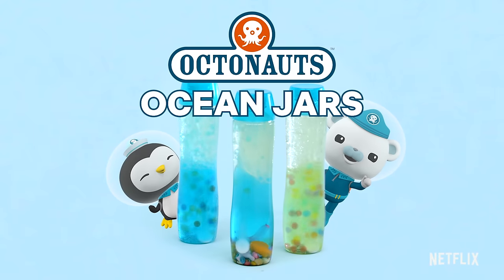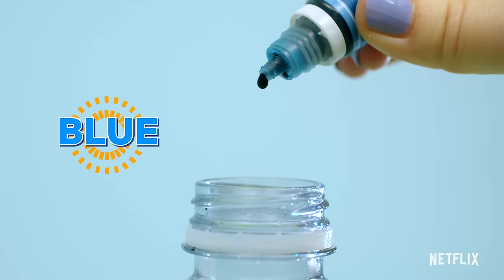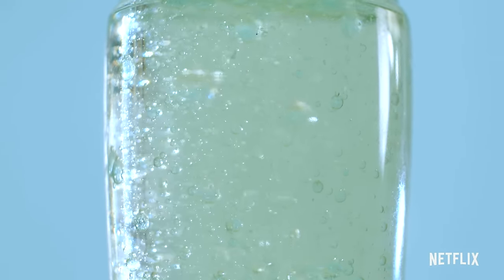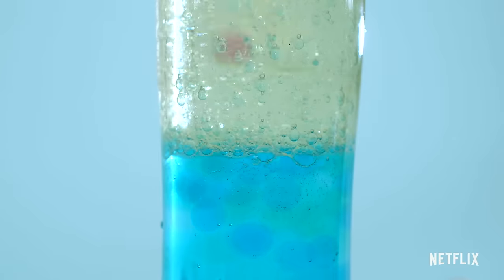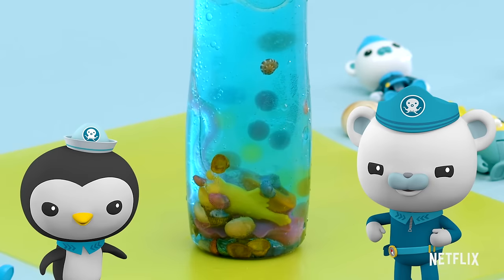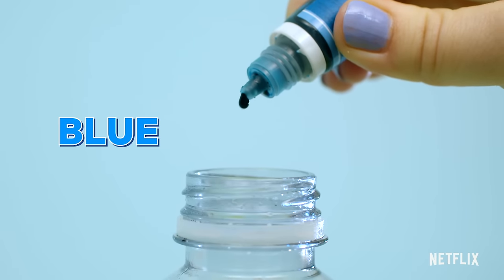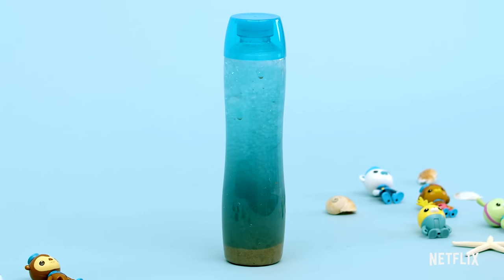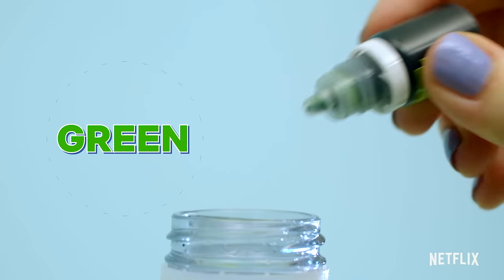Make Ocean Bottles with The Octonauts 🌊 Netflix Jr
It's easy to make these swirly, satisfying ocean bottles with The Octonauts! Octonauts & the Caves of Sac Actun is now streaming on Netflix.

Created by SWARD productions